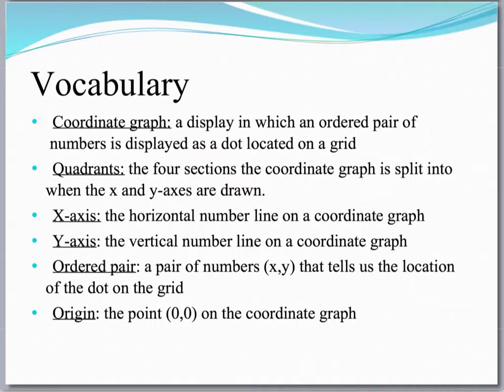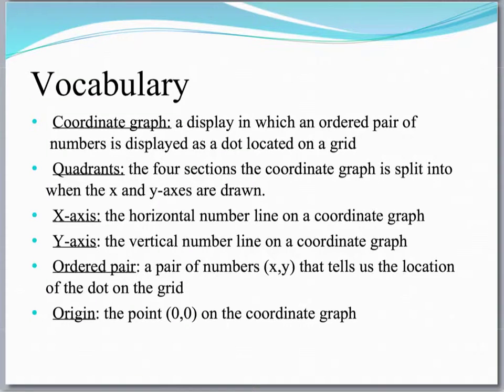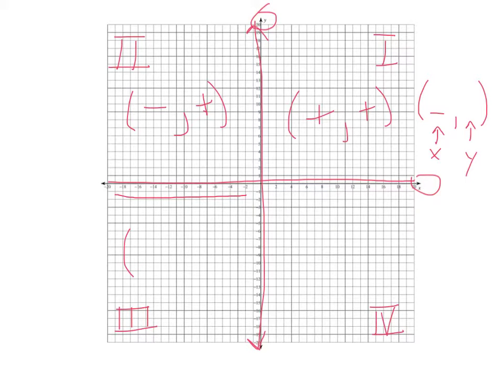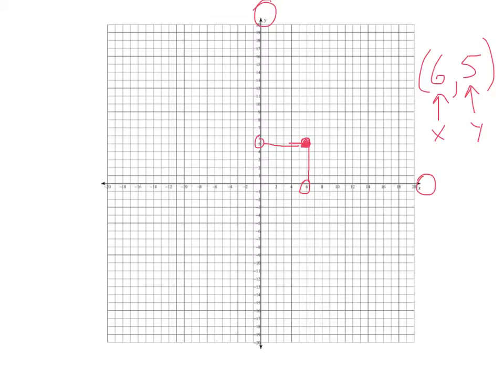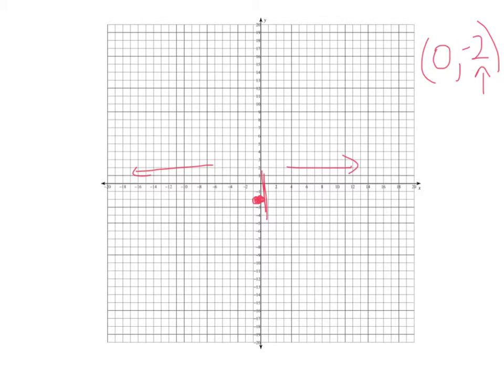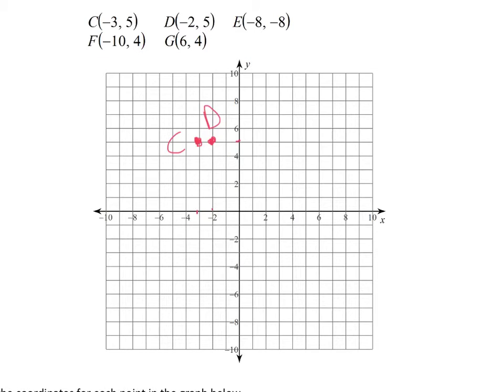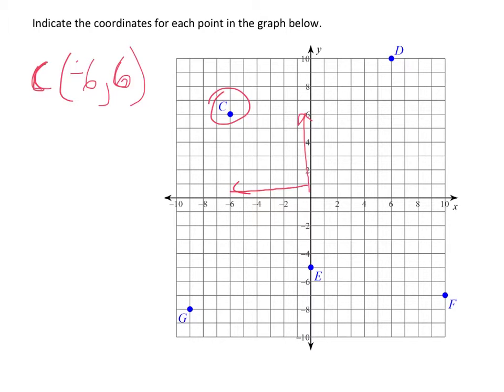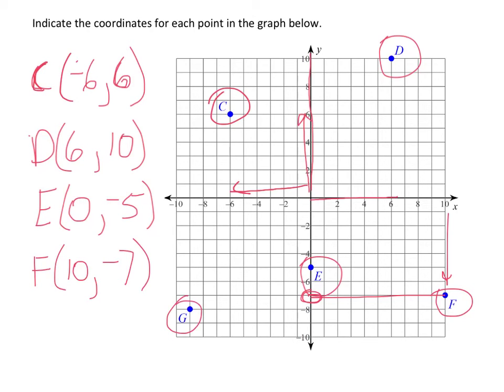Made with Explain Everything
coordinate graphing video